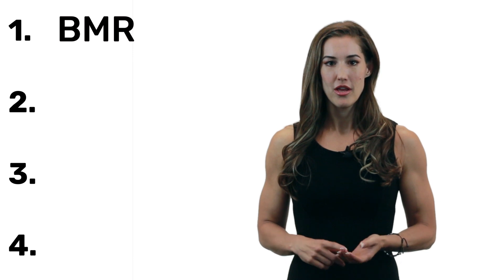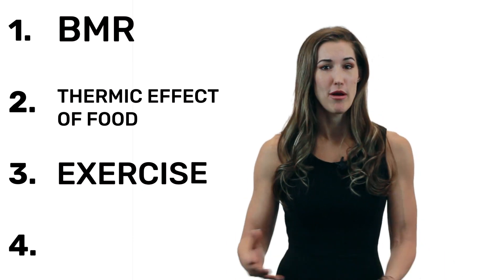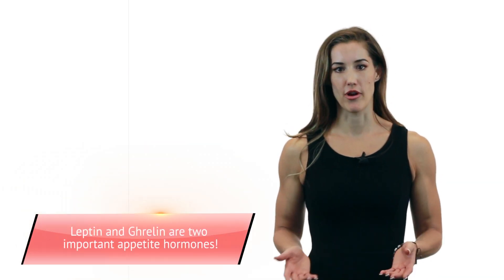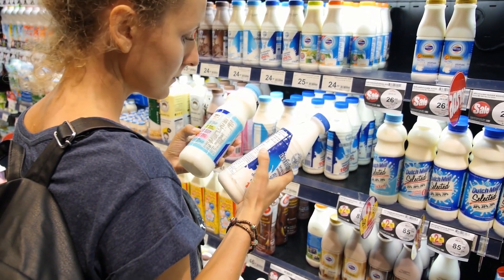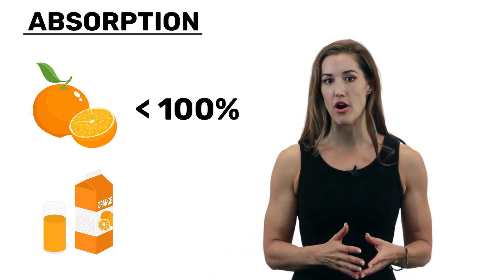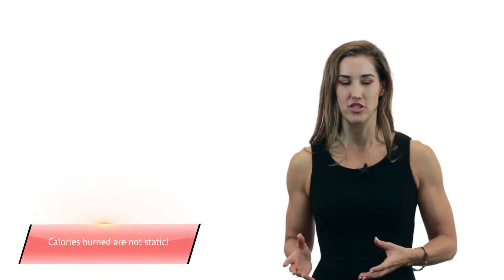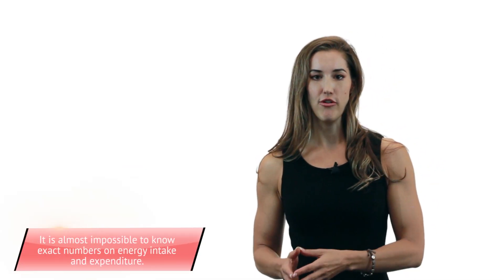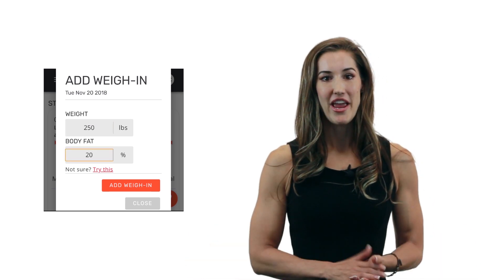Is Calories In vs. Calories Out All That Matters? | What is Metabolism? - Simple Science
Flexible dieters preach calories in vs. calories is what causes weight loss. Is that true? Is that all there is? In this edition of Simple Science, Katie Coles dives into the topic and explains metabolism once and for all.

Avatar nutrition is a digital nutrition coaching service. To see if Avatar is right for you, go